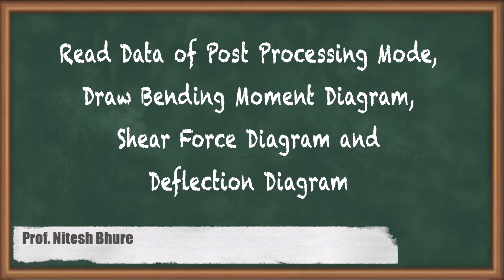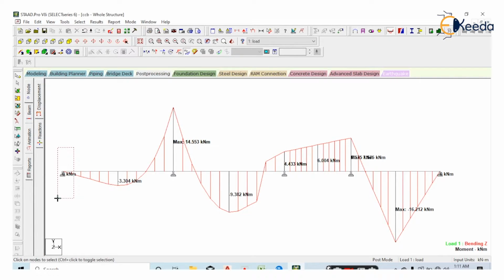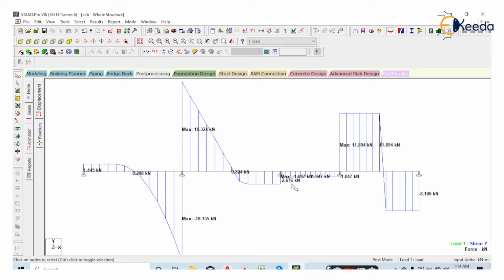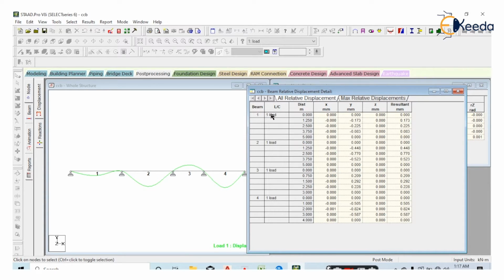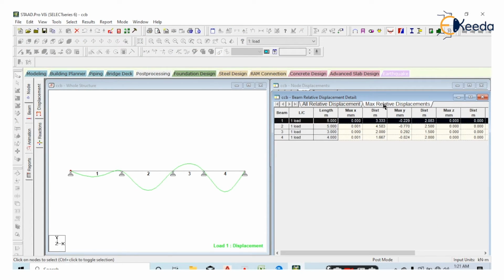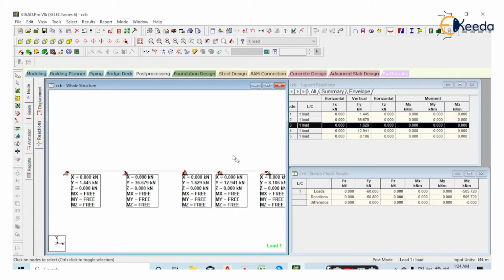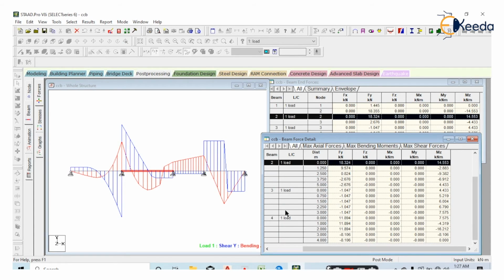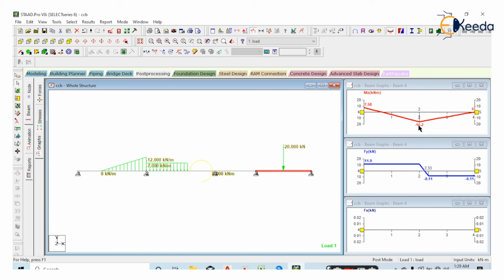Read Data of Post Processing Mode, Draw Bending Moment Diagram, Shear Force Diagram and Deflection D